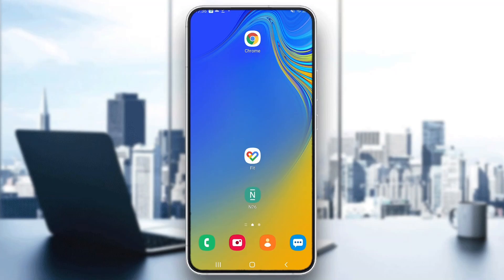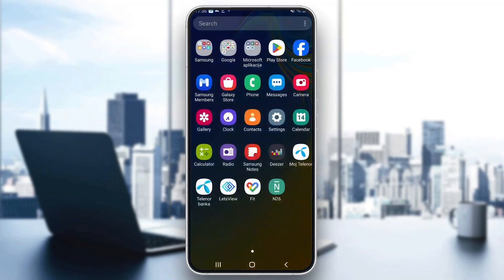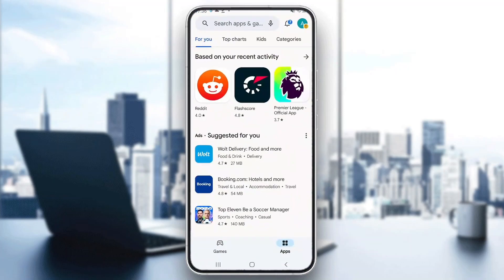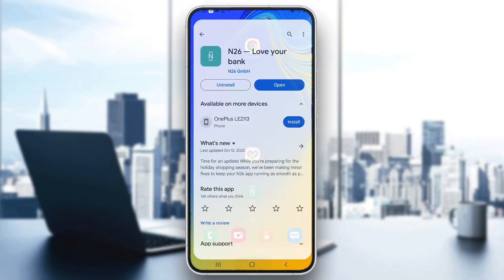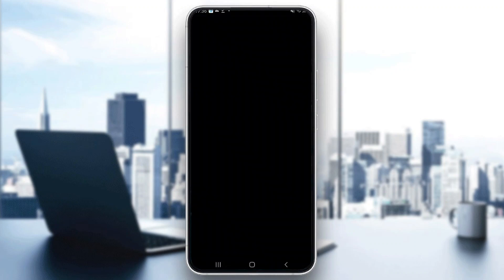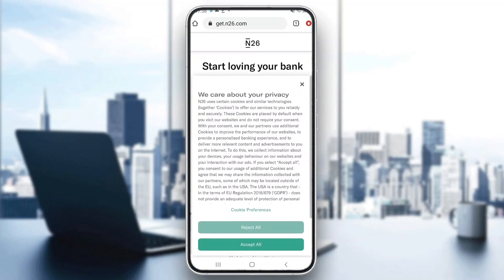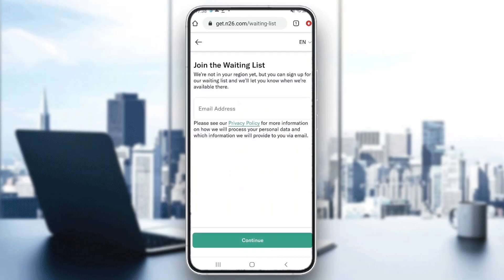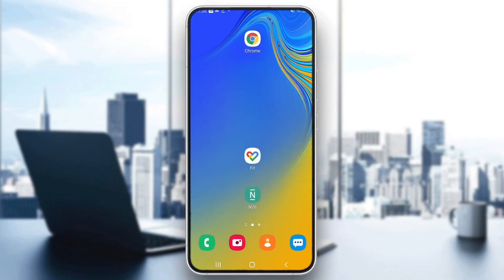How To Set Up N26 Bank Mobile App On Your Phone Tutorial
Today we talk about set up n26 bank mobile app on your phone,n26 bank,the mobile bank,mobile banking,online bank account